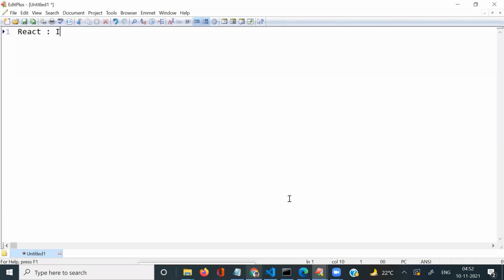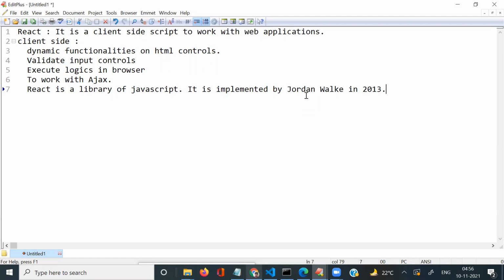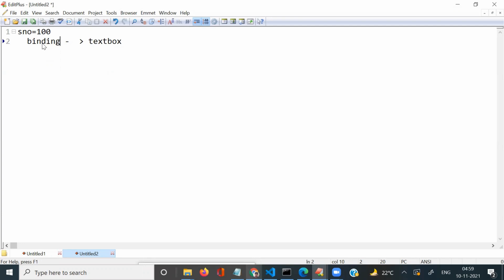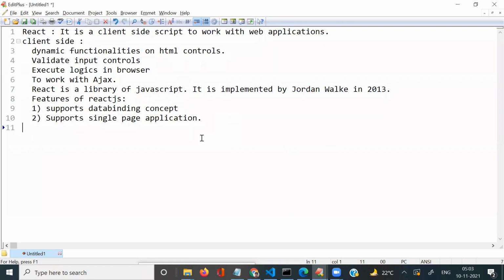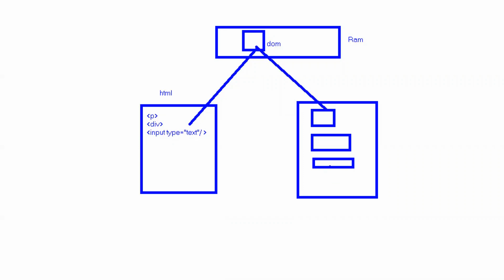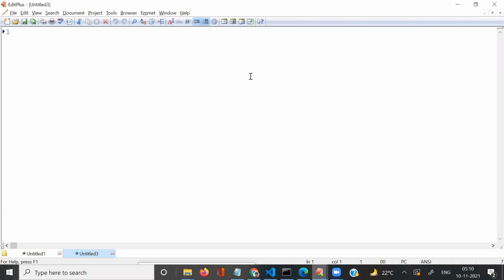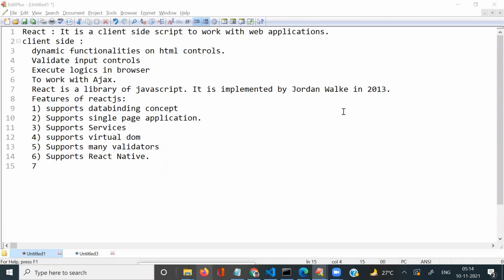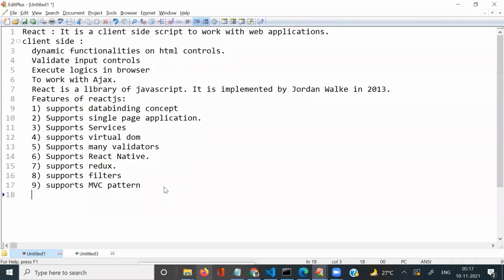REACT JS tutorials || Demo - 2 || by Mr. Swamy Naidu On 09-11-2021 @7:45PM IST